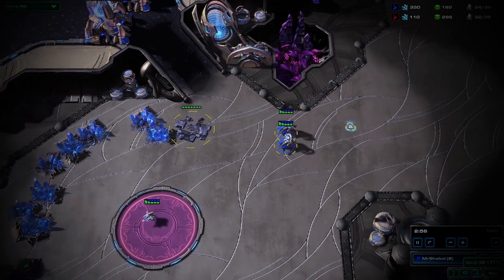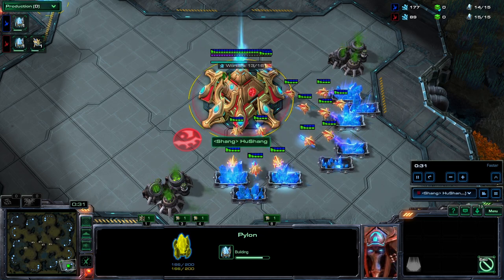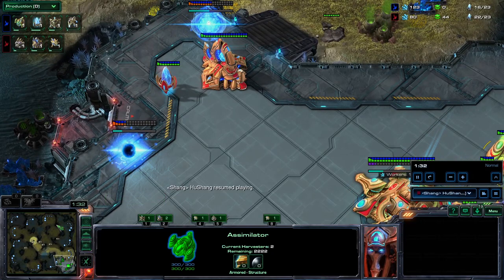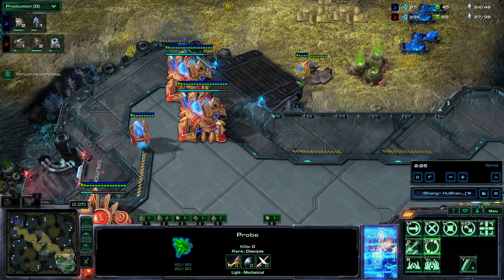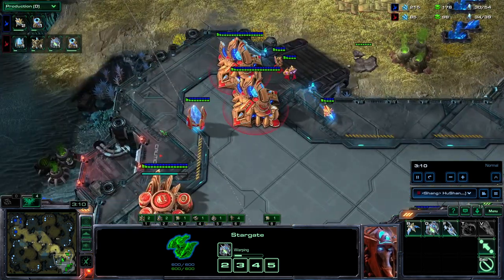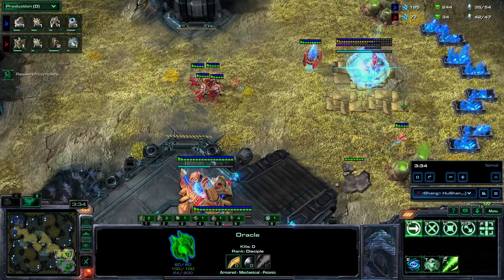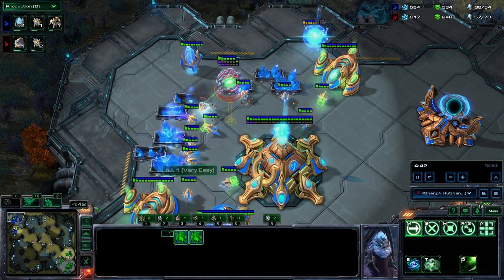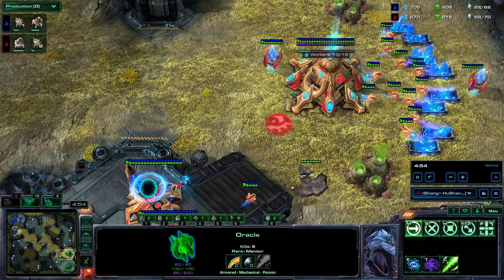Starcraft 2: Protoss vs Protoss | Aggressive Opening! Adept-Oracle [2021 Build Order Guide]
Starcraft 2: Protoss vs Protoss guide/tutorial. Today we're learning an aggressive pvp opening with 8 adepts + 2 oracles. It hits like a tank and there's pretty much no way for your opponent to defend any damage. The question is more so "how much damage" can you do?

Protoss vs Protoss | Aggressive Opening! Adept-Oracle [2020 Guide]

00:00​ Intro/Cinematic
01:16​ Build Order Guide
10:40​ Like/Share/Subscribe

My Setup:
SSD Storage: (Sabrent Rocket 2TB)
Monitor: (Asus Asus VG278QR 27”)

Mouse Mat (Steel Series XXL)
Mouse (Razer Deathadder)
Keyboard (Coolermaster MK730 Tenkeyless)
Microphone (Blue Yeti)
Headset (Audio Technica ATH-m50x)